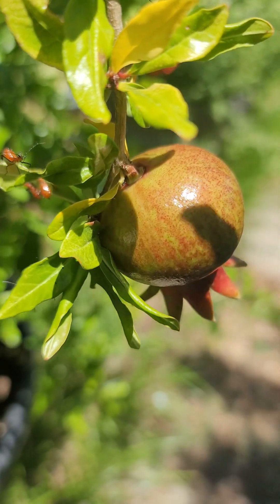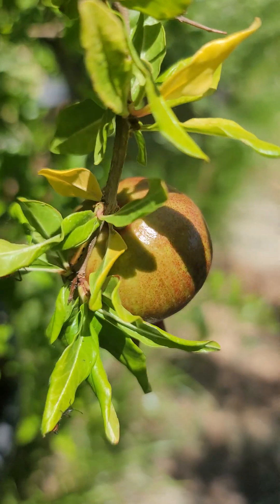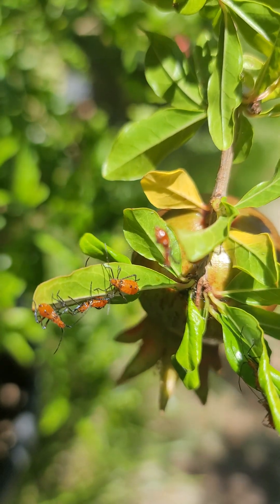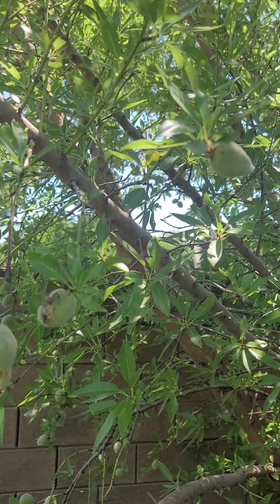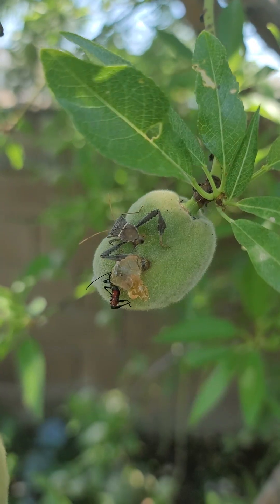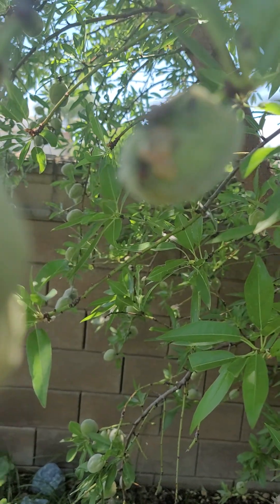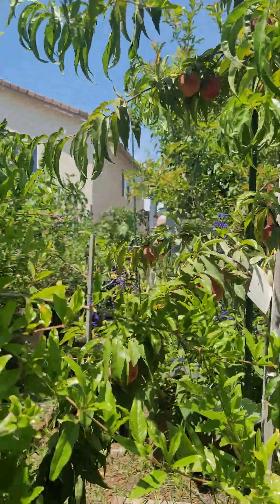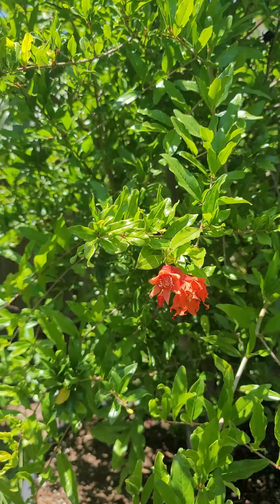Bioengineered Insects | Is There A Thing | Will Ruin Your Garden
Bioengineered bugs, also known as genetically modified insects (GMIs), are insects whose genetic makeup has been altered through genetic engineering techniques. These modifications can be used for various purposes, including pest control, disease prevention, and even as a source of sustainable food.
Here's a more detailed explanation:
What are bioengineered bugs?
Genetic Modification:
Bioengineering involves introducing, removing, or modifying specific genes within an organism's DNA.
Microorganisms and Insects:
While the term "bioengineered bugs" can refer to genetically modified microorganisms according to the National Institutes of Health (NIH) | (.gov), it's often used in the context of insects according to Summit Wildlife Removal.
Methods:
Techniques like mutagenesis (altering existing DNA) and transgenesis (introducing genes from other organisms) are used to create GMIs.
Examples:
Genetically modified mosquitoes are being developed to reduce the spread of diseases like dengue fever and Zika virus. Genetically modified insects are also being explored for agricultural pest control, such as the spotted wing drosophila.
Why use bioengineered bugs?
Pest Control:
GMIs can be engineered to control pest populations, potentially reducing the need for harmful pesticides.
Disease Vector Control:
Altering insects like mosquitoes can help reduce the spread of diseases they transmit.
Environmental Stability:
By targeting specific pests, GMIs can help maintain ecological balance.
Sustainable Food Production:
Insect-derived proteins and fats can be bioengineered to improve their nutritional value and functionality, offering a sustainable food source.
Research:
GMIs are valuable tools for biological research, helping scientists understand insect biology and genetics.
Potential Concerns:
Unintended Consequences:
There are concerns about the potential for unforeseen ecological impacts from releasing GMIs into the environment.
Public Perception:
Public acceptance of GMIs can be a challenge due to concerns about potential risks.
Regulation and Oversight:
Proper regulation and oversight are crucial to ensure the safe development and use of GMIs.